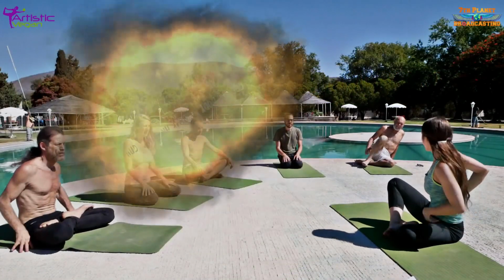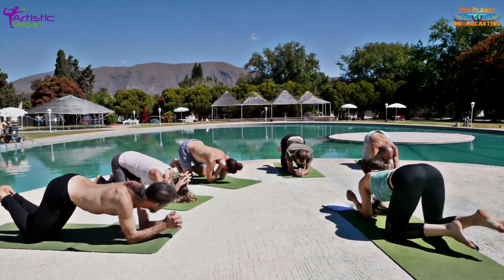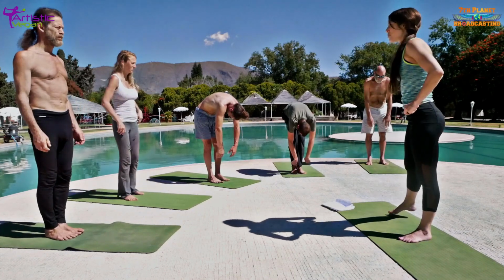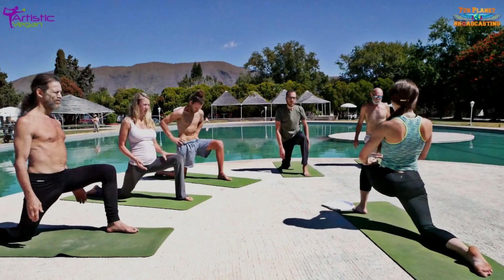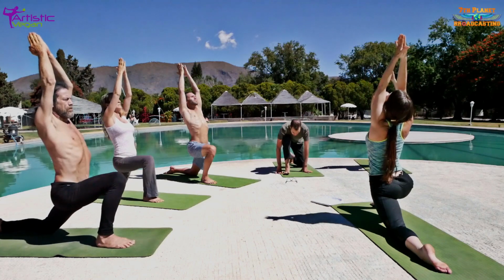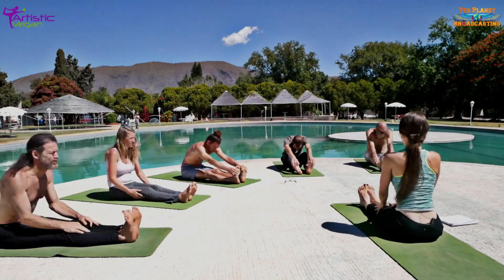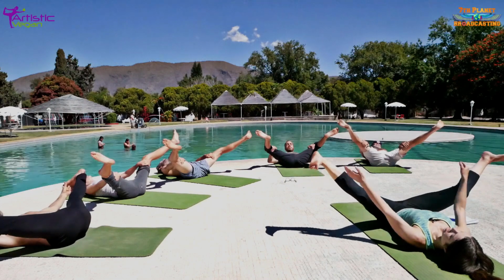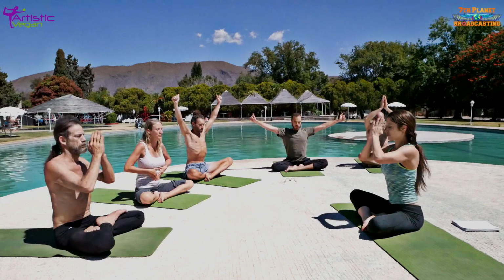Christa Clark Leads GBA Class with Yoga and Gravity Synthesis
Christa Clark Leads GBA Class with Yoga and Gravity Synthesis at the Roca Azul pool every Tuesday for our group.  From left to right: Gerald Clark, Lori Ivey, Justin Pilcher, Omar Oweida, Jerome Puetz, Christa Clark.  We need the rest of the class to participate next week to include Jesus Valencia and Irvin Douglas and Zecharia Lange.  Christa mixes gravity synthesis routines invented at GBA with Yoga to empower students to learn to take responsibility for their fascial malleability and relationship to gravity.